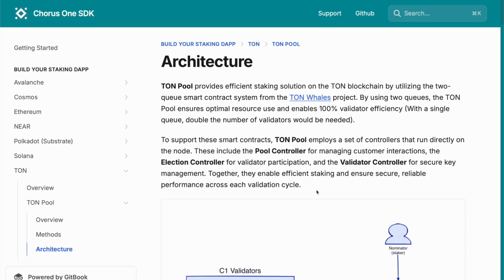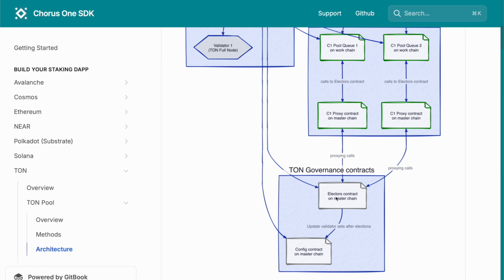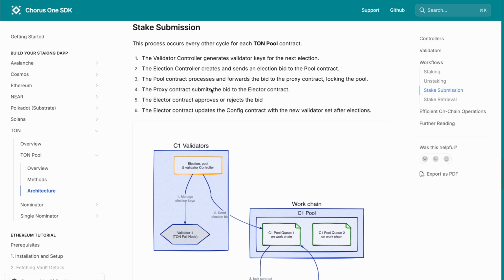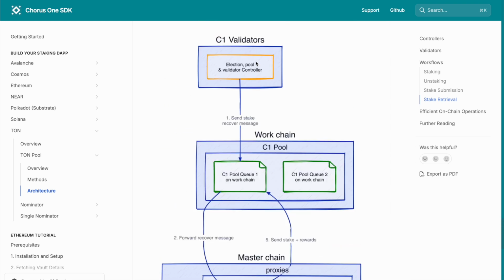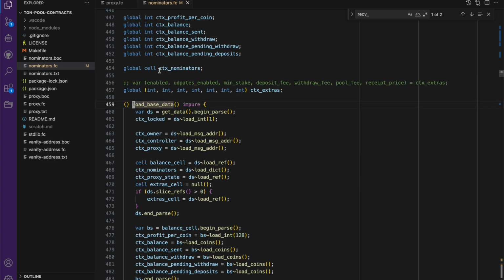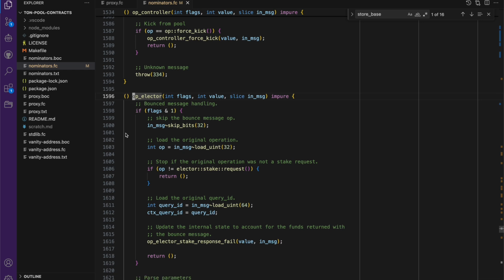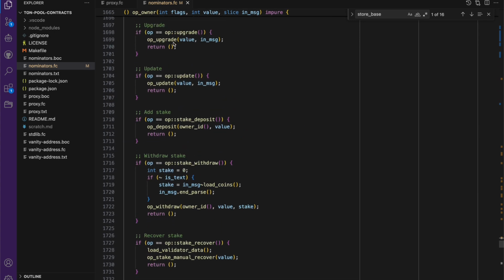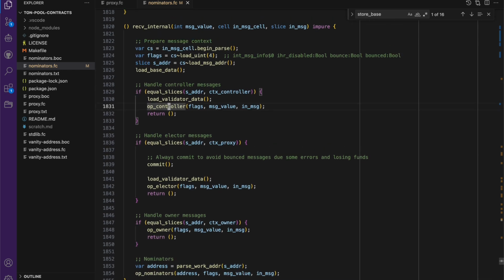Chorus One Competition Code Walkthrough | Cantina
The Chorus One team conducted a code walkthrough for the scope of their competition currently running on Cantina.

About Chorus One:
Chorus One provides quick staking integrations for institutions and forward thinking investors, industry-leading research, and support for 60+ protocols.